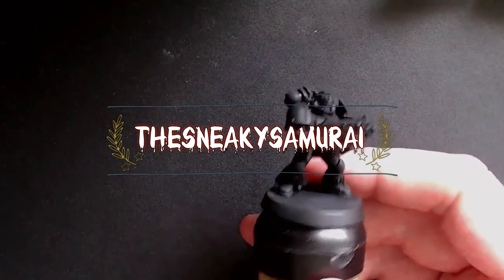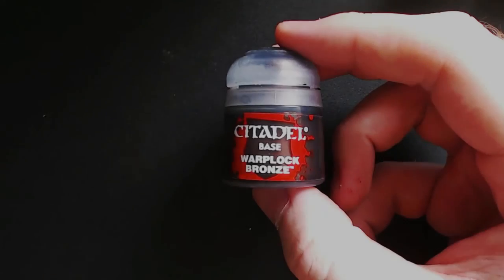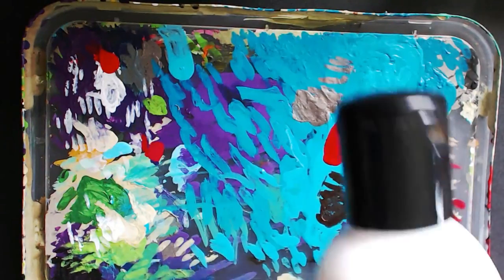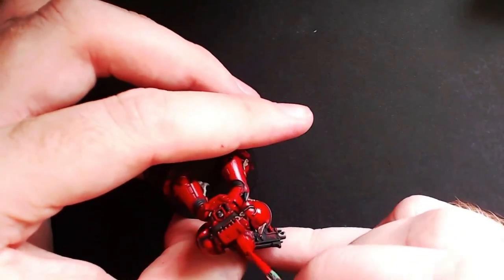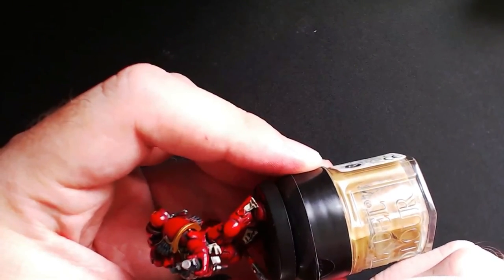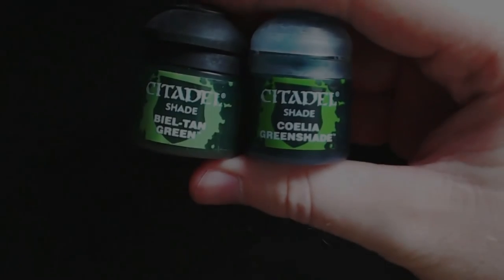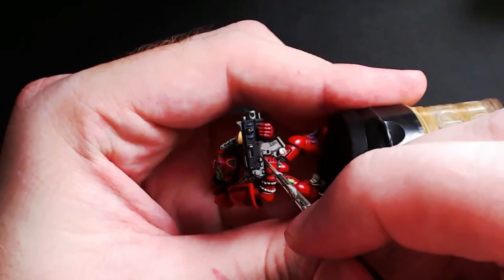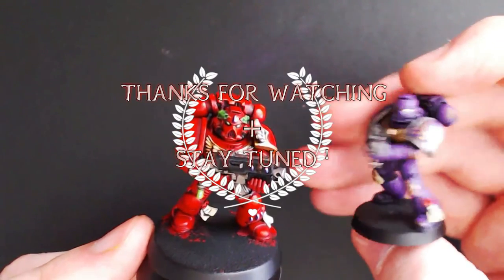Lets Paint Space Marines! Blood Angels Tactical Marine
Hey guys in today's tutorial I show you how I paint a Blood Angels Tactical Marine. This method really gets easier the more you do it and as you will see it produces some pretty good results :)

I am regularly uploading more videos and always happy to try and help out !